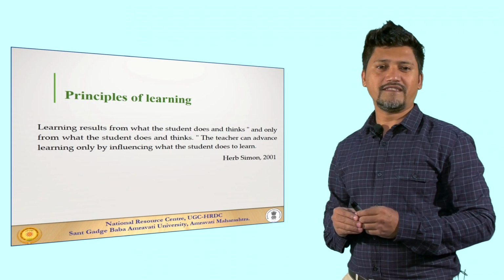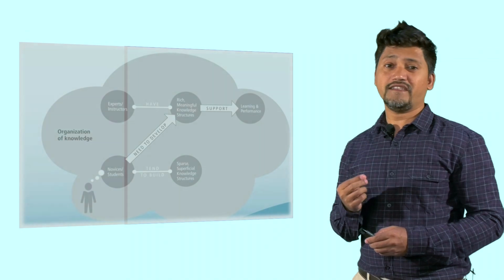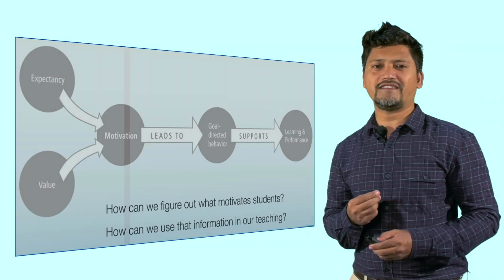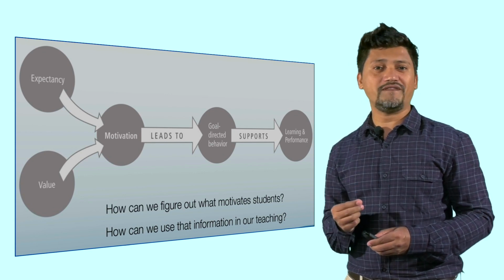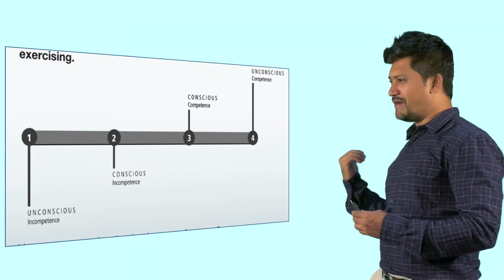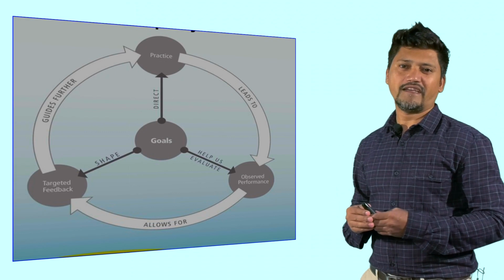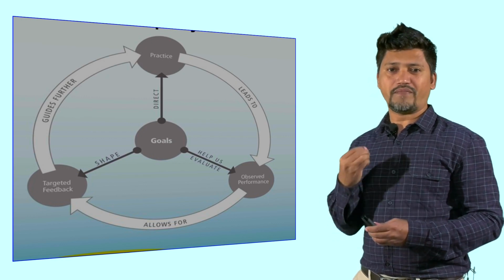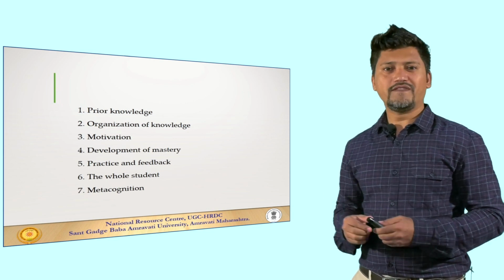Learning Part-III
Innovation and Best Practices in Educational Skills
NRC, UGC-HRDC, Sant Gadge Baba Amravati University, Amravati (MS)